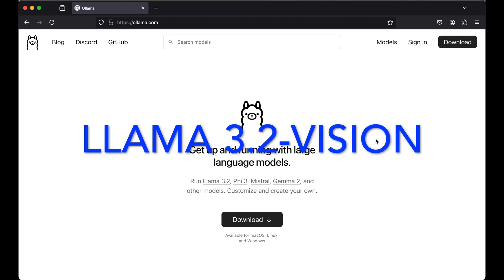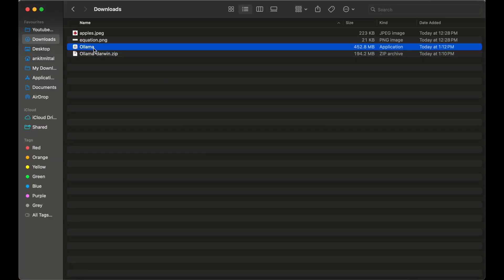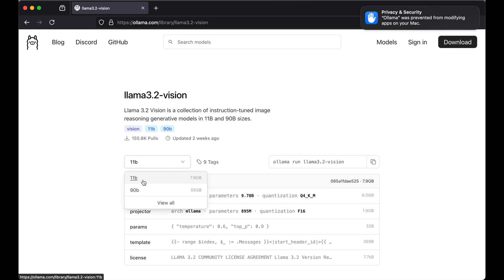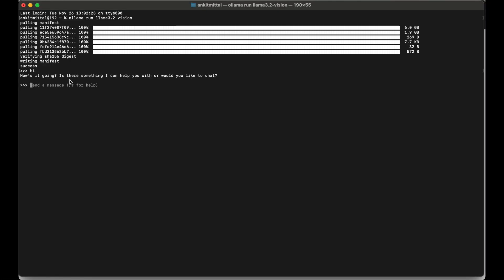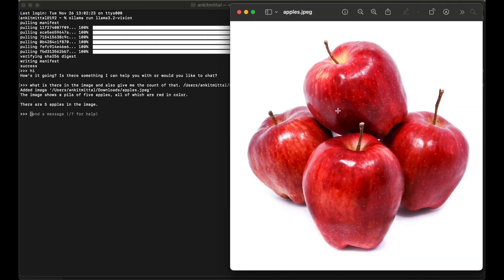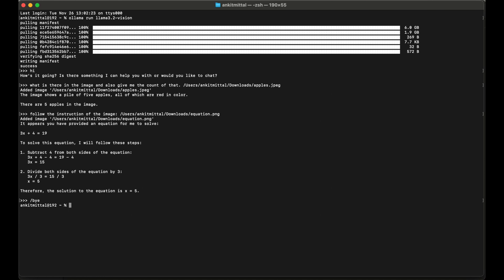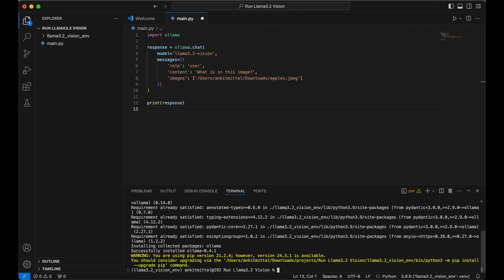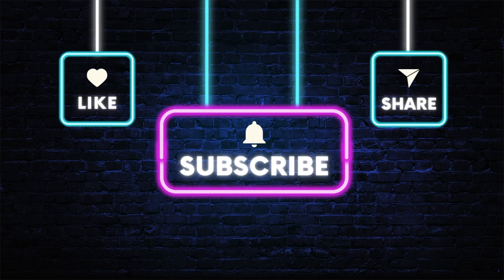Run Llama 3.2 Vision Model Locally w/ Ollama | How to Use Llama 3.2 Vision 11b Local Python Tutorial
In this llama 3.2 vision tutorial, learn to install, run & use Llama 3.2 vision model locally using Ollama & Python code example.

🔹  Discover how to install and run the Llama 3.2 Vision model locally using Ollama in this step-by-step tutorial!

🌟 In this video, we focus on the 11B variant of the model and demonstrate its powerful capabilities by using two image prompts. Whether you're a developer or an AI enthusiast, you'll learn how to seamlessly integrate Llama 3.2 Vision into your local setup and utilize it in a Python project for advanced applications.

🚀 What You'll Learn:
1️⃣ How to install the Llama 3.2 Vision model with Ollama.
2️⃣ Steps to set up and run the 11B Vision variant locally.
3️⃣ Using image prompts with Llama 3.2 Vision for real-world applications.
4️⃣ How to integrate Llama 3.2 Vision into a Python project for automation or advanced tasks.

💡 If you're curious about the potential of generative AI and computer vision, this tutorial has everything you need to get started. Perfect for beginners and experienced users alike!

📌  Video Contents:
00:00 Introduction
00:20 Ollama Setup
01:17 Install & Run Llama 3.2 Vision 11b
05:06 Llama 3.2 Vision Python Example